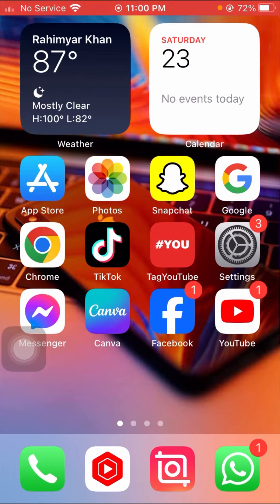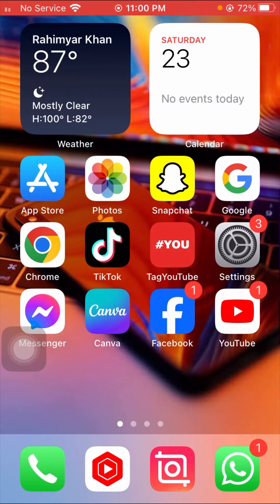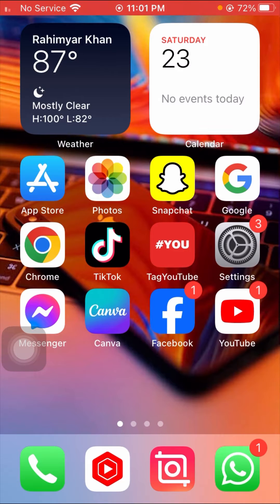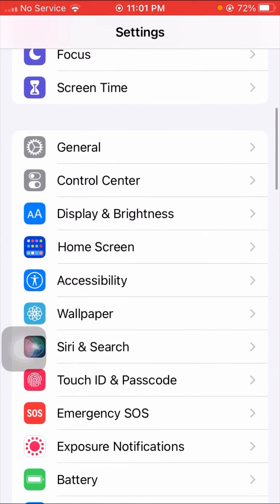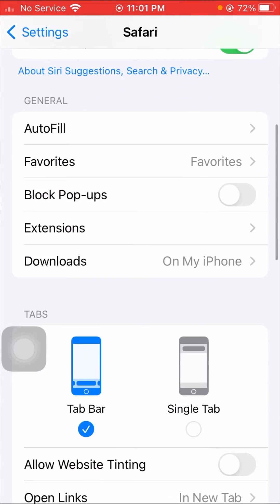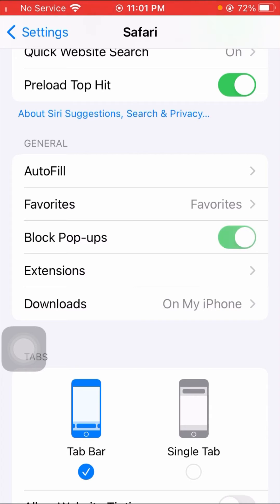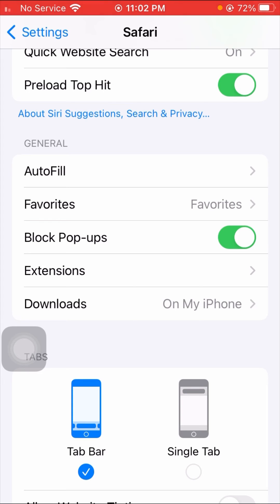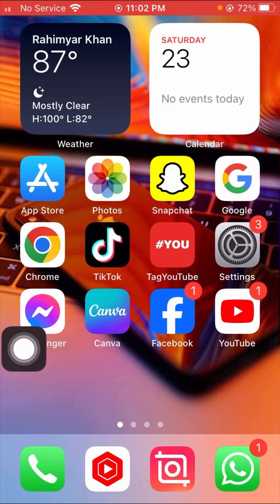How To Turn Off Pop Up Ads On iPhone (iOS 17) | How To Disable Pop Up On iPhone 2023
block ads on your android phone, how to stop ads on android, how to remove ads on android phone, how to stop popup ads on android, how to remove ads from android phone, block ads,

 how to block apps ads on android phone mobile in hindi, remove ads from android, pop up blocker iphone chrome, how to disable pop up blocker on ipad google chrome,

how to disable pop up blocker on iphone 6, how to stop pop ups on ipad google, how to allow pop ups on iphone 8 safari, pop up blocker not working, how to disable pop up blocker on mac,

enable popup blocker in safari on iPhone, disable popup blocker safari iphone/ipad, disable popup blocker chrome iPhone/iPad, turn off pop up blocker, how do i allow popups on iPhone,

ad block Hindi, ads problem solve in Hindi, adblock, easily block ads, Hindi ads blocker, stop ads, remove ads from android, how to block ads on android phone without root,

how to block apps ads on android phone mobile in hindi, How to remove popup ads from android mobile, Hindi, Nasik Tech, how to block ads on android, mobile ads ko kaise band kare, lofialpaca, lofi alpaca,

4 :How to fix your account has been disabled in the app store and itunes

5 : How to fix cannot connect to app store